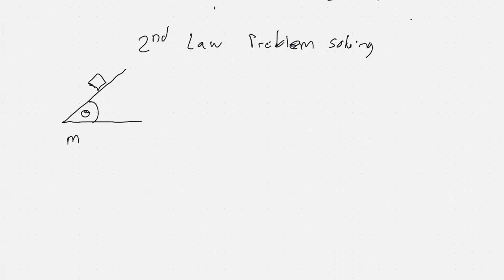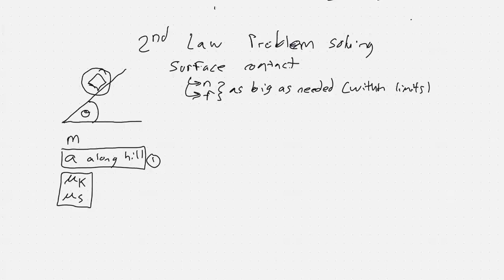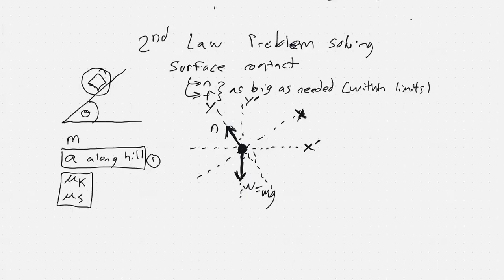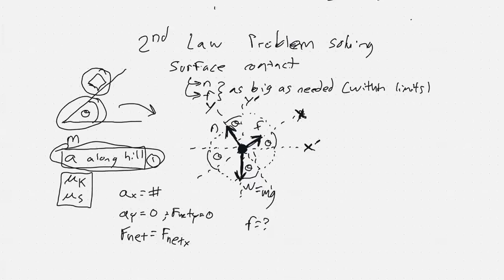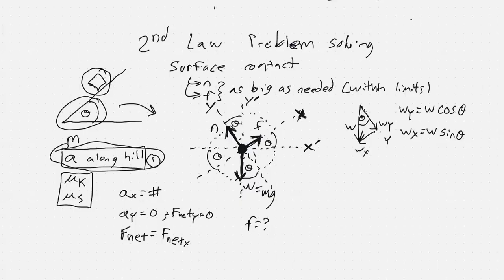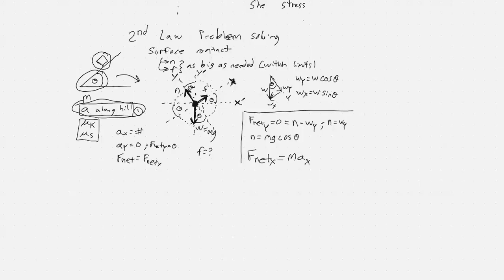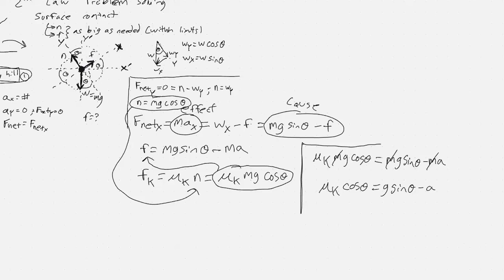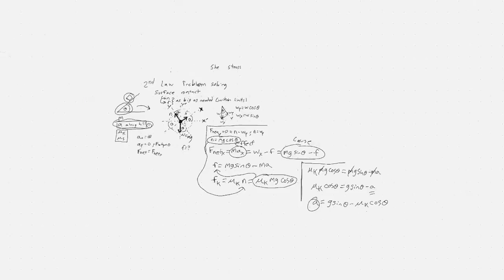Example Second Law Problem Solving Strategies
Anecdotal Problem Detailing use of free-body diagrams and knowledge of object acceleration to solve 2nd law problems. Example problem includes use of non-horizontal/vertical reference directions and angle of inclination.